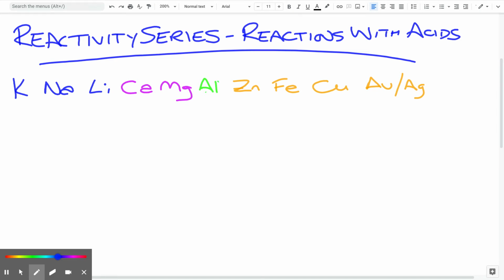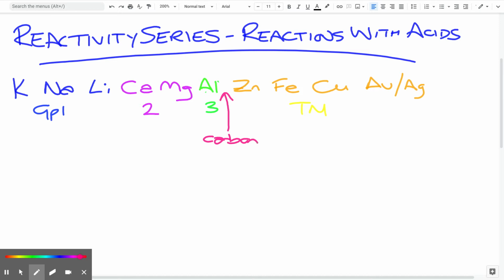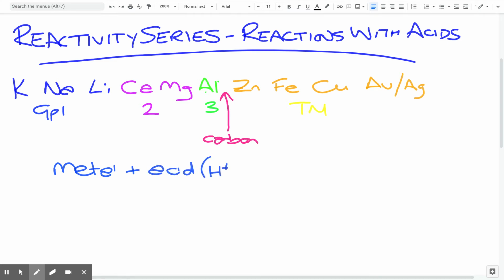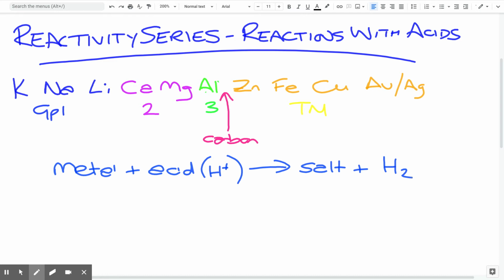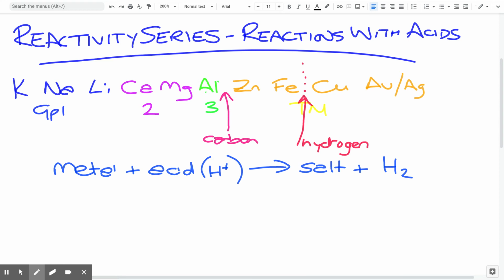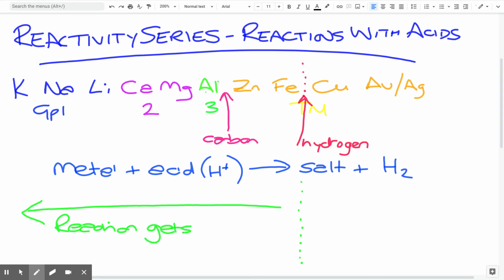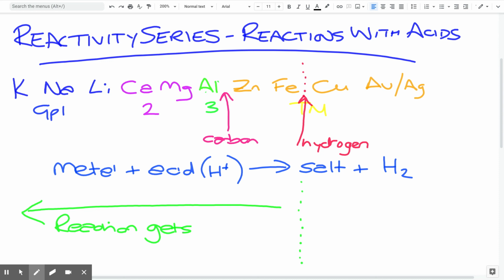Chemistry GCSE - Reactivity series - Metals plus acid